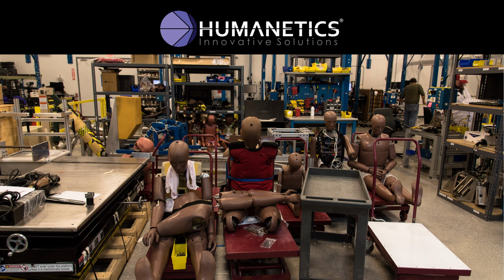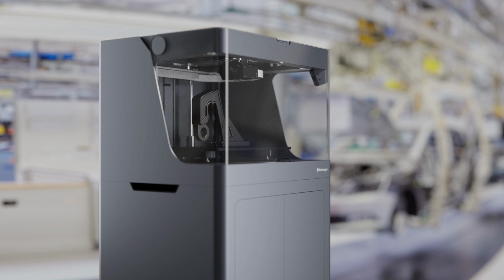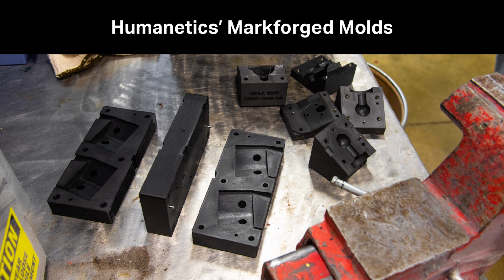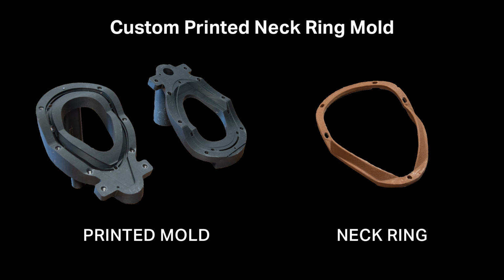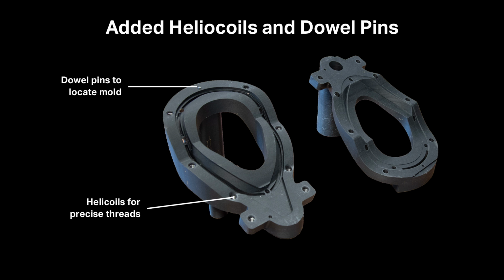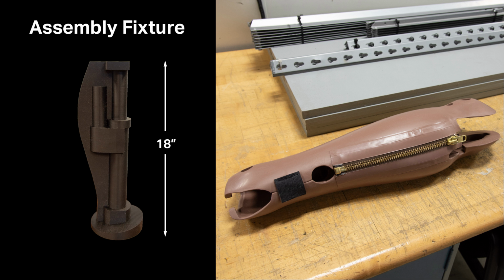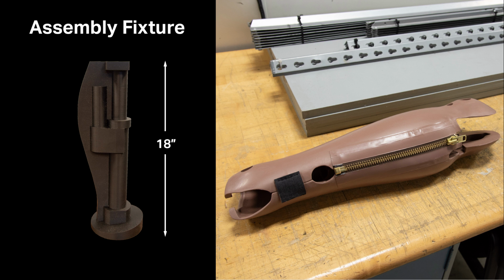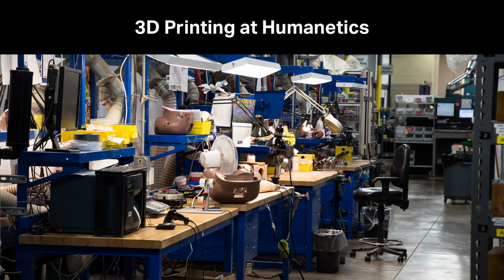Cách in 3D tại xưởng sản xuất giảm 10 lần chi phí cho nhà sản xuất khi thử nghiệm giả va chạm